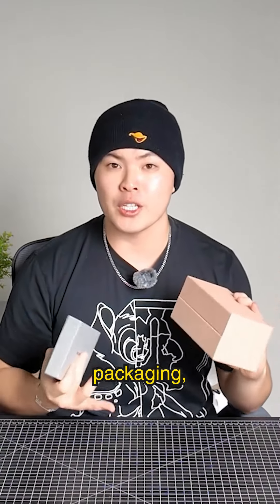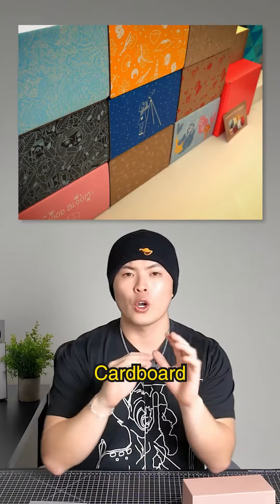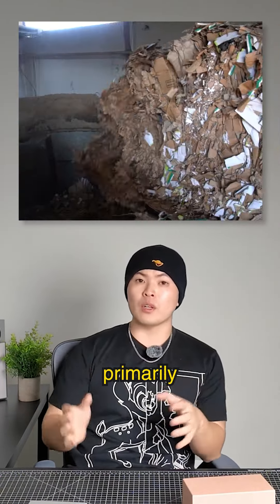Why your packaging smells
Have you ever thought "hmm, the packaging smells weird..."

It's probably the grayboard inside the box that's causing the smell

Here's how grayboard is made and why it's an essential piece to creating structure for packaging. 🐤 Paking Duck